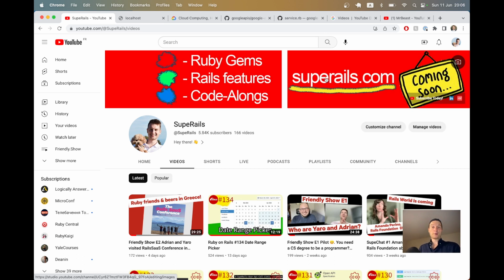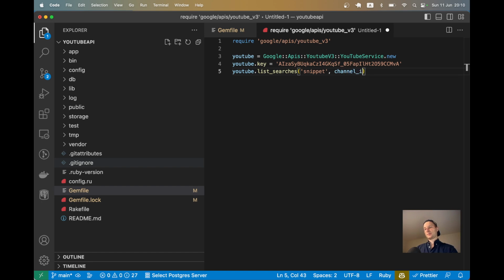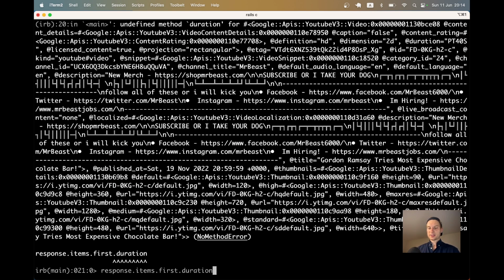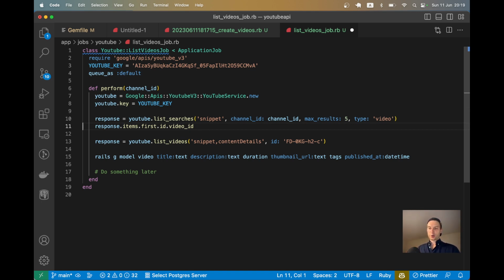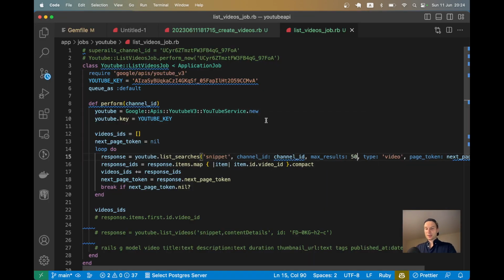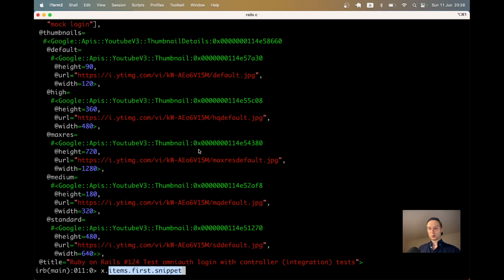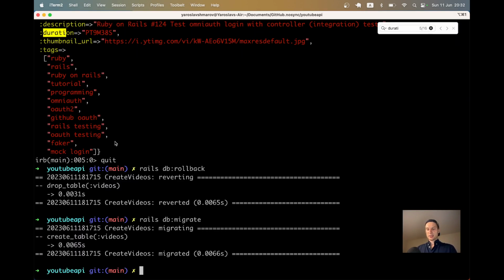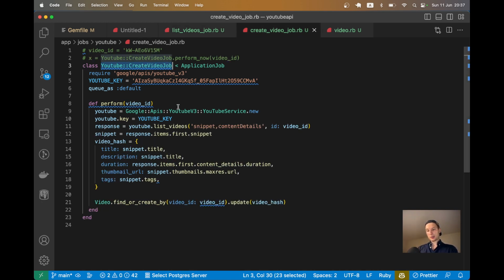Rails 7 #135 Export videos from ANY Youtube channel using Youtube API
How to Get List of YouTube Channel Videos using YouTube API?

I’ve got 150+ videos on @SupeRails Youtube channel, and now I want to list them on my own superails.com website.

I could copypaste the information manually, but that would take ages.

I could use web scraping, but what's the point, if there is an easy to use Youtube API?

In this episode we will:
✅ Learn basics of using Google Cloud Console ☁️
✅ Enable and use Youtube API
✅ LIST videos from ANY channel
✅ Get detailed info for any particular video
✅ Paginate API results
✅ Store results in our local database 💾
✅ Use ActiveJob to do it all async

0:00 How to extract videos from Youtube?
1:20 Enable Youtube Data API in Google Cloud
2:03 Create API key
2:20 Install Google API Ruby Client gem for Youtube
5:45 Make API request to Youtube to LIST videos
7:25 Make API request to SHOW one video
8:50 Get video Duration
10:35 Save API data in Rails database
12:30 Create ActiveJob to LIST videos
18:44 Create ActiveJob to get each video and save in the database
28:17 Schedule video creation jobs inside video list job
29:35 Run the import job!
30:56 Final result! Let's look at the imported data